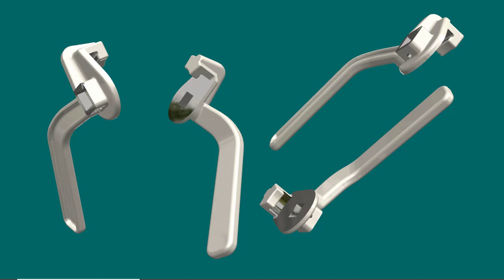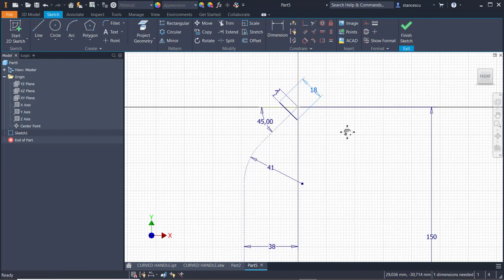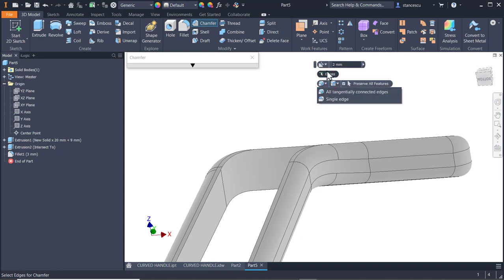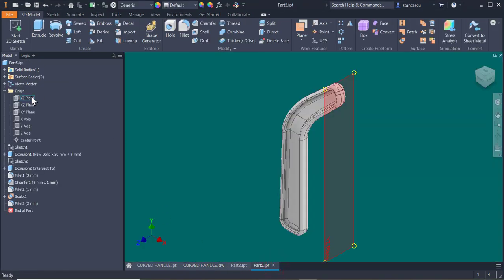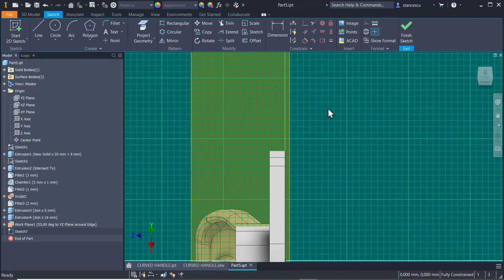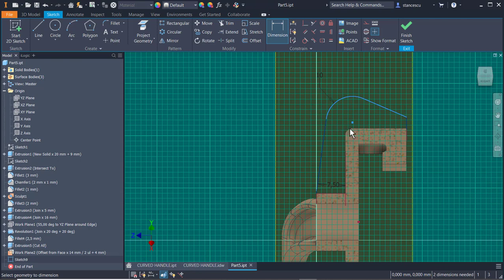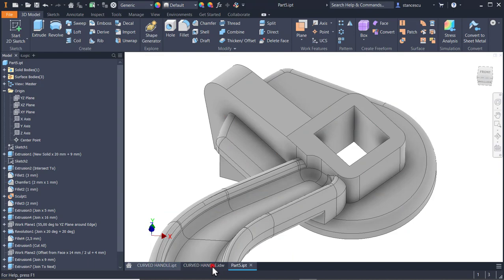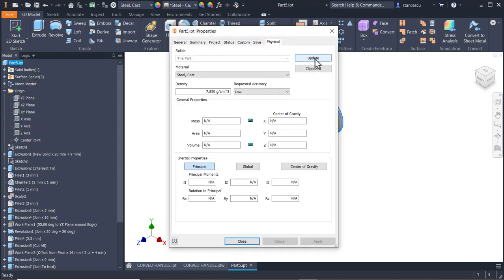Tutorial Inventor - 172 CURVED HANDLE